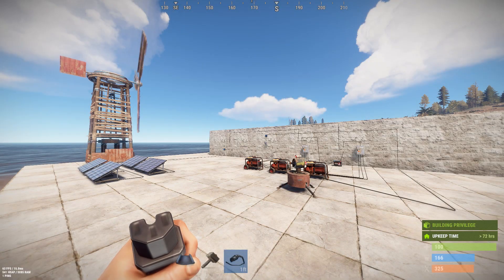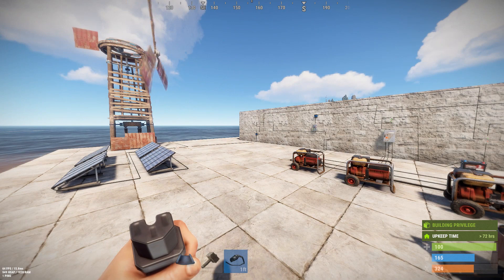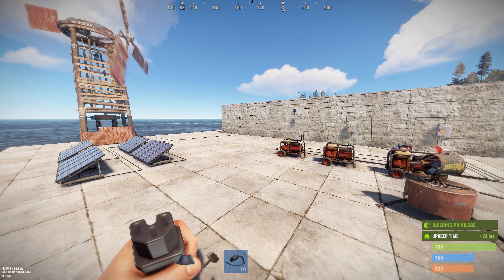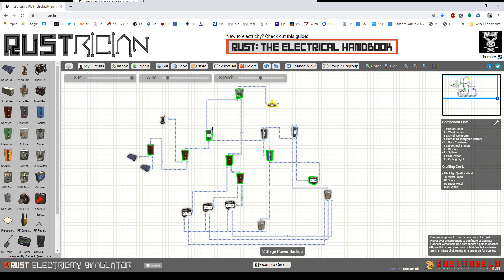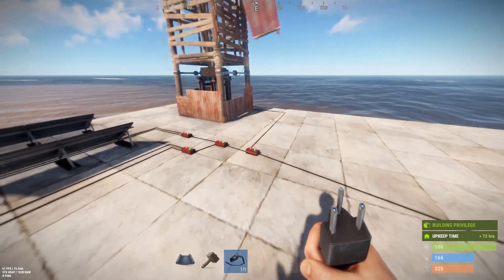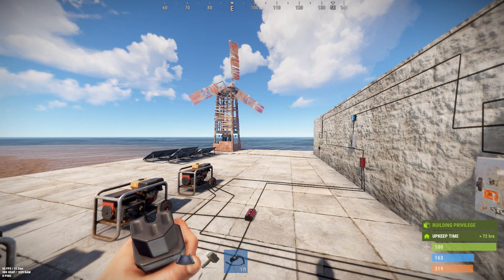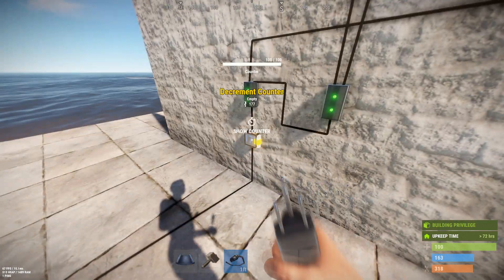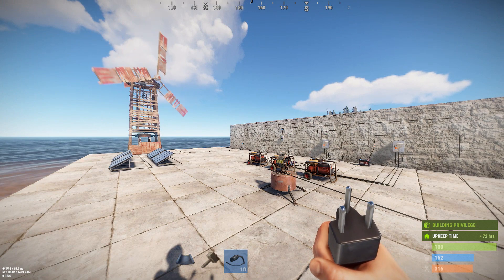Rust Electricity 101: Basic Circuits - 2 Stage Generator Power Backup for Turrets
With the release of the Small Generators as of 9/5/2019, we can now overcome the small 100 unit circuit limitation we had with large batteries, and just in time for turrets!!

This video shows how to set up a large scalable power backup circuit using the small generators for keeping all of your powered turrets alive!

UPDATE: Here is a schematic for a scaled up version with 359 power output: